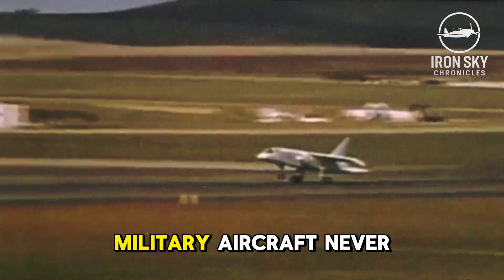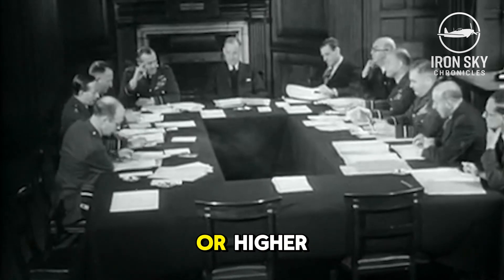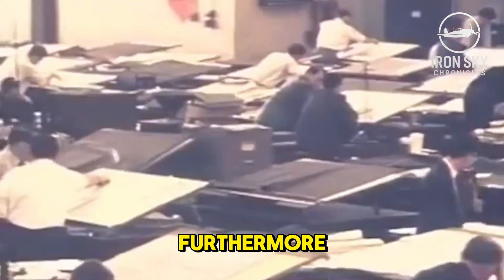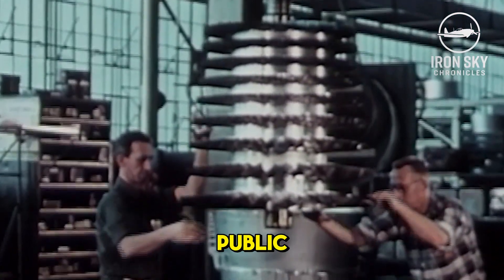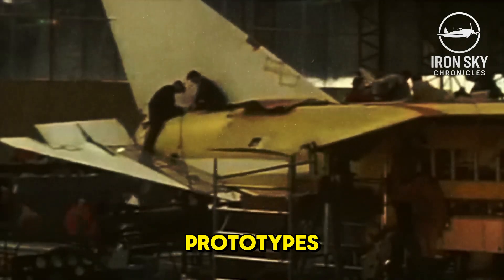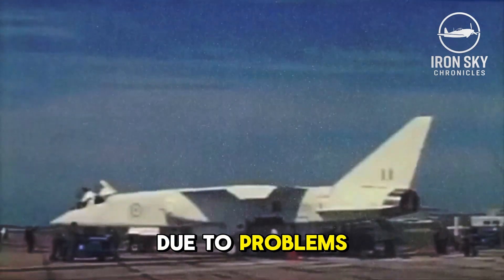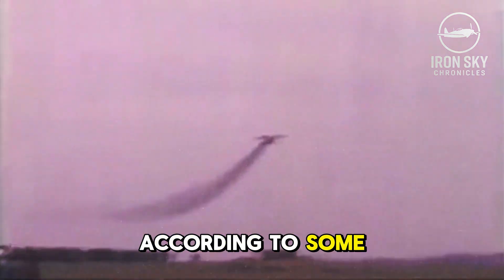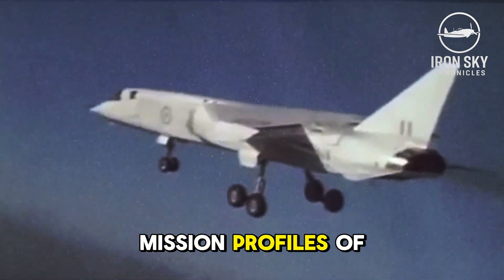The BAC TSR-2: The Fighter So Good They Had to Kill It 😱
BAC TSR-2, Cold War, jet fighter, military aircraft, Britain’s lost superweapon—this Cold War jet could’ve redefined aviation, but it was cancelled before it ever served. Here's why…

The BAC TSR-2 was Britain’s most ambitious Cold War aircraft—a nuclear-capable jet that pushed the boundaries of speed, stealth, and strike capability.
Yet despite its potential, it was killed before it ever saw combat.
Why was it cancelled? Who stood to lose—or gain? The answers may surprise you.